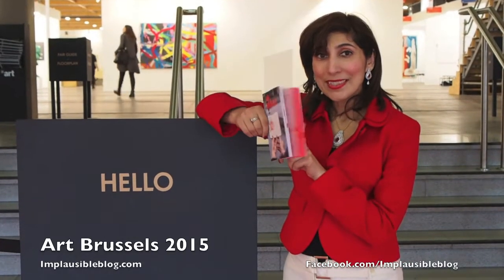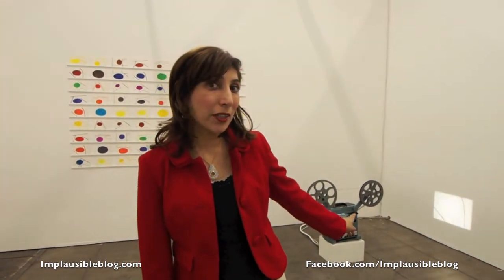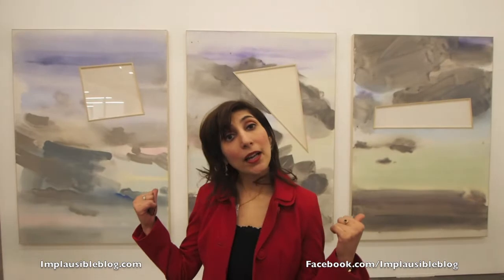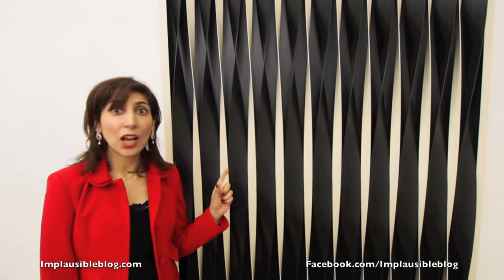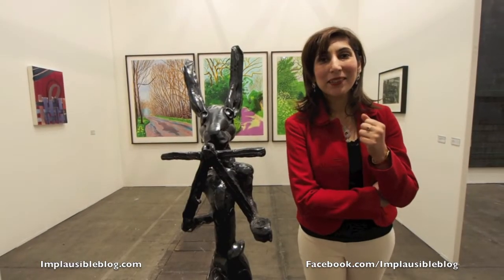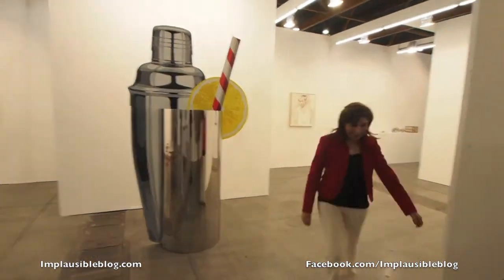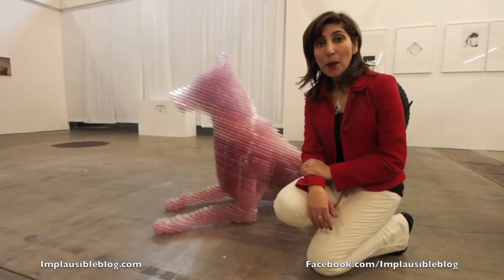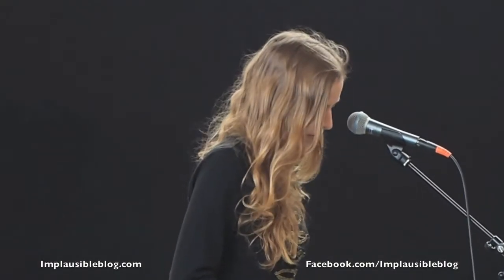Art Brussels 2015